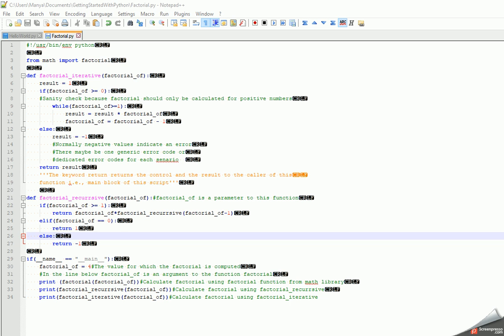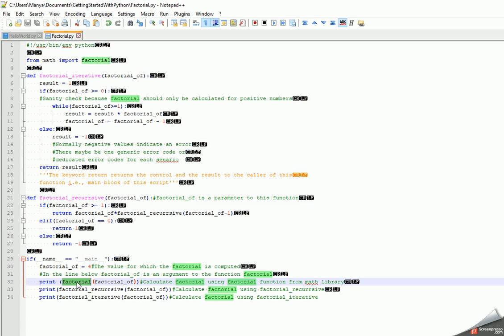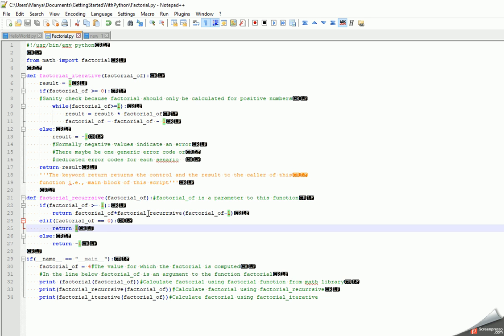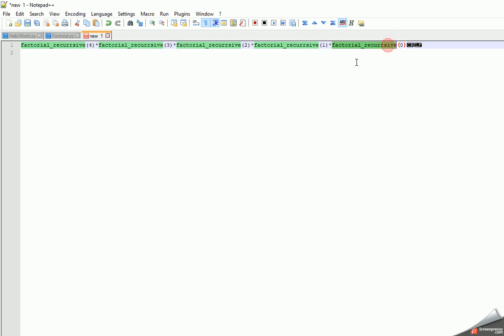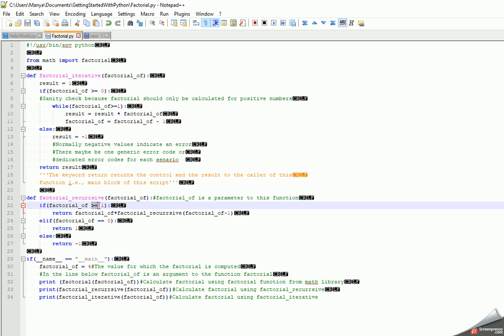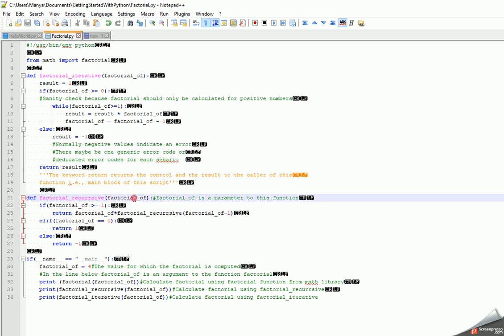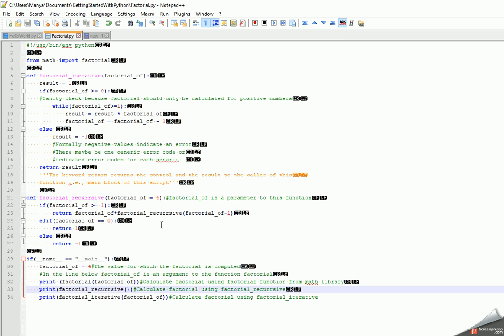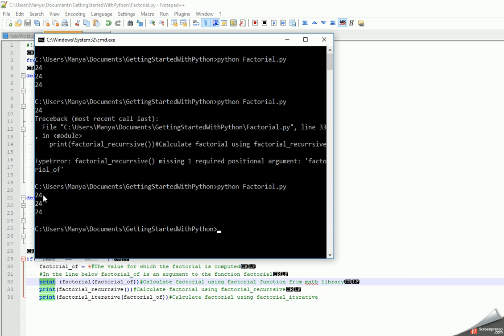Getting Started With Python, Part 4: Function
The code this tutorials is available int the thumbnails